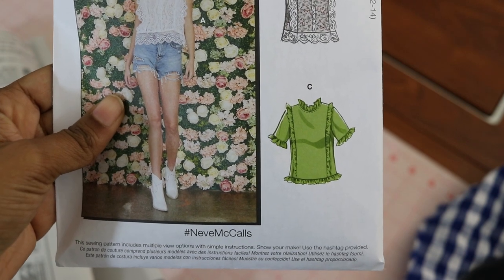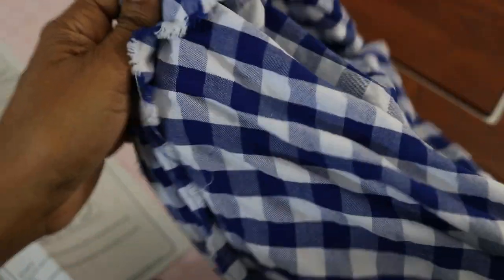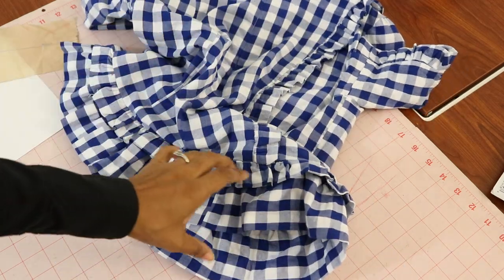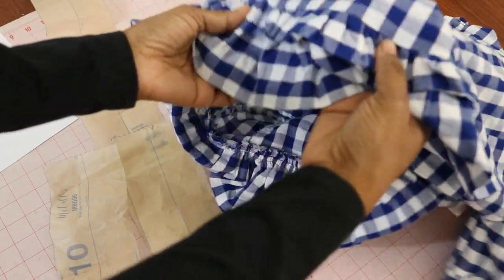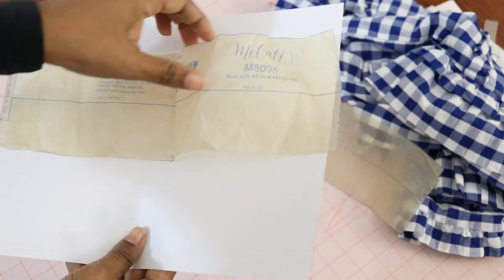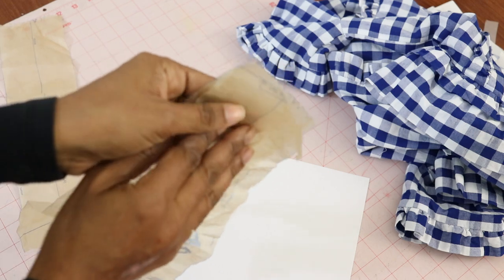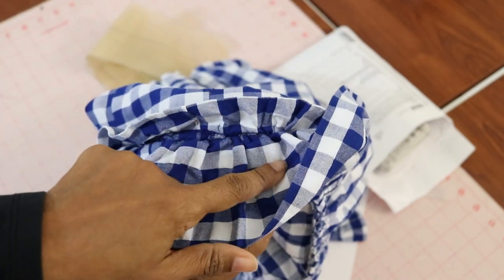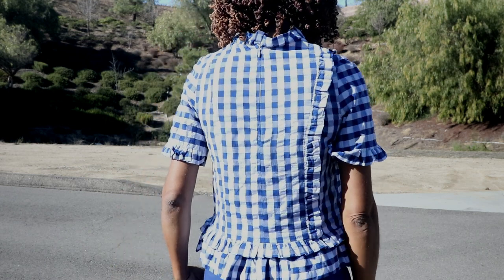ANOTHER HEM IS CHANGED - McCALL'S 8096 SEWING MAKE in gingham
I have a new McCall's sewing make to share in a gingham fabric, which is McCall's 8096, view C.  This top is rated average.  There is an invisible zipper in the back, and view C has ruffles along the neckline, sleeves, front and the back, and the hem.  The top came out short on me when it was all finished.  I decided to add another ruffle to the finished hem, and I share how I did that in this video.